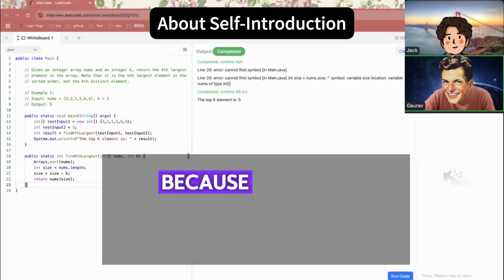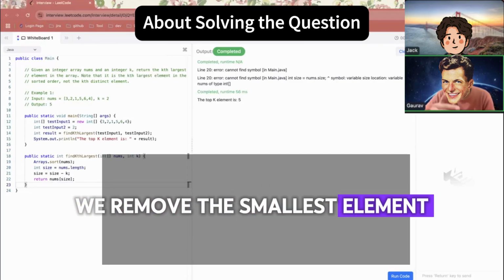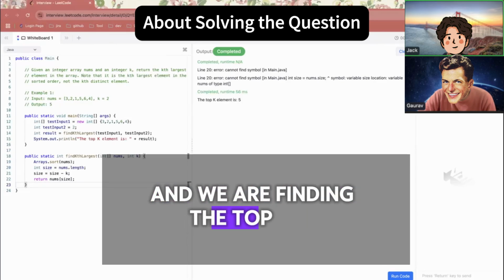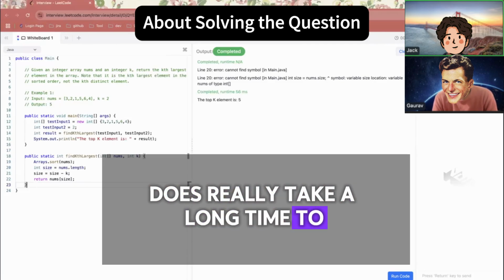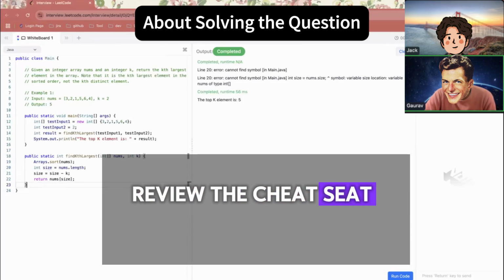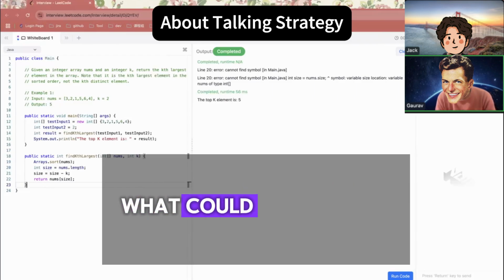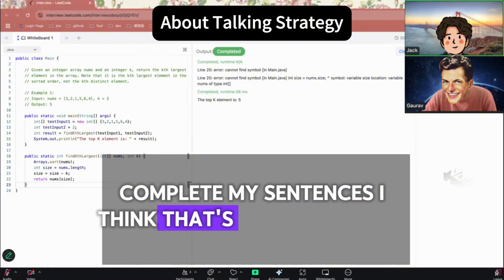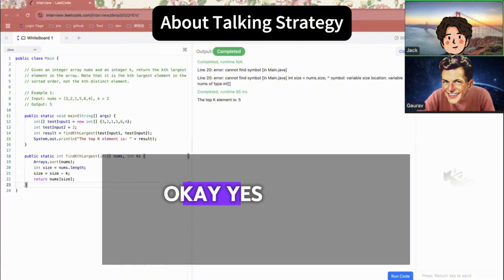印度tech lead模拟面试2